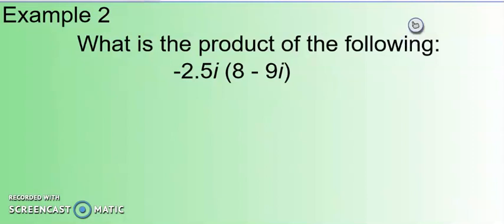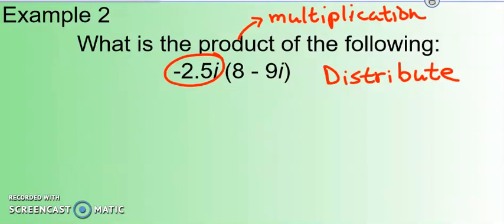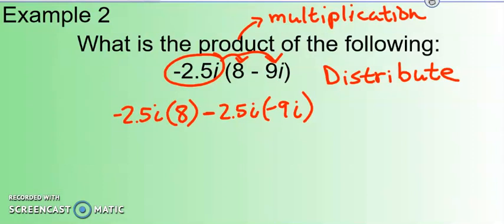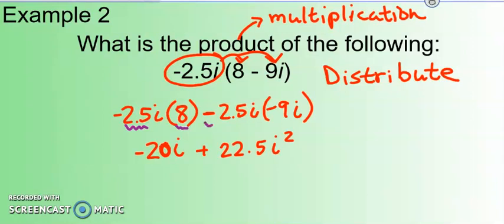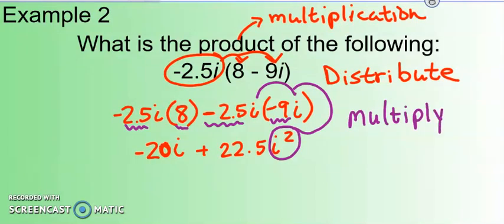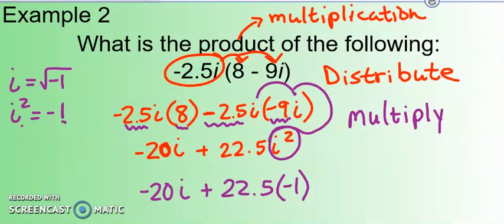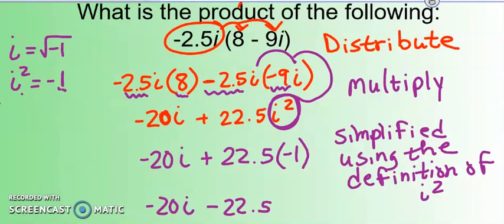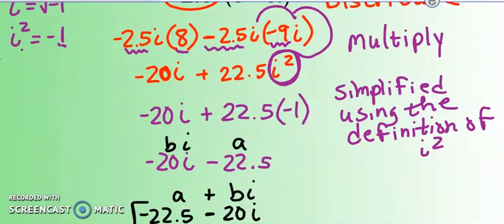Ex 2 Multiplying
Multiplying Complex numbers with a monomial with a binomial